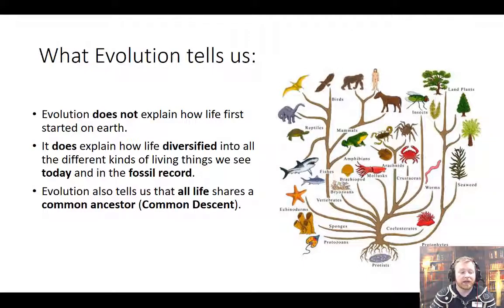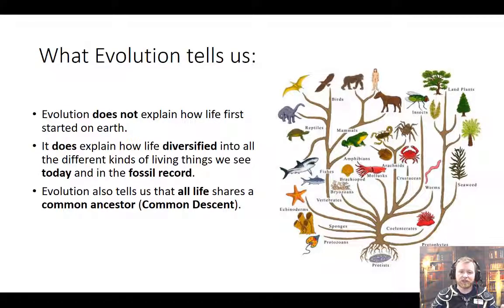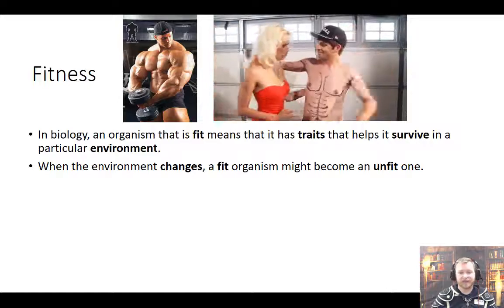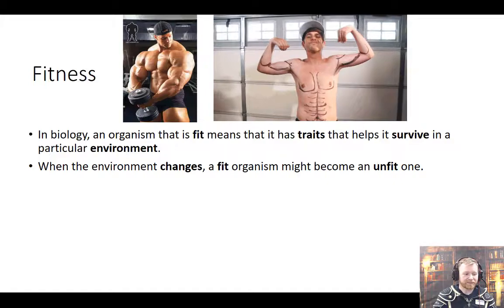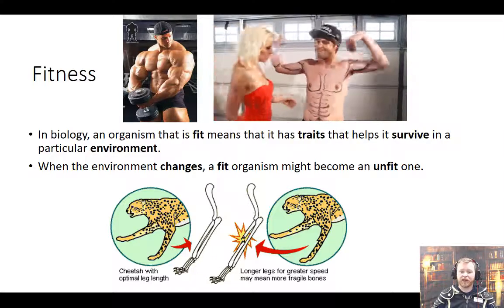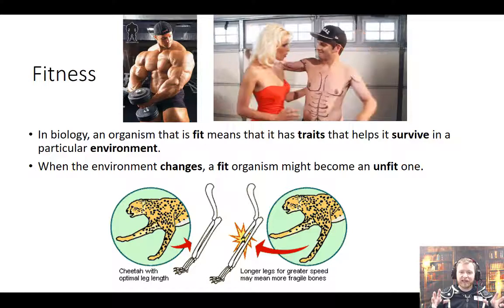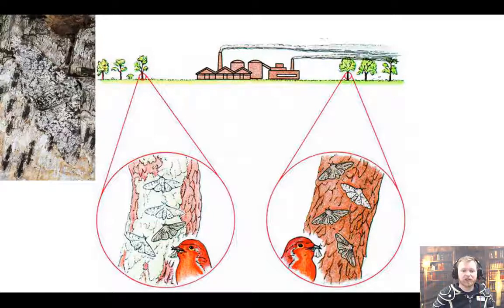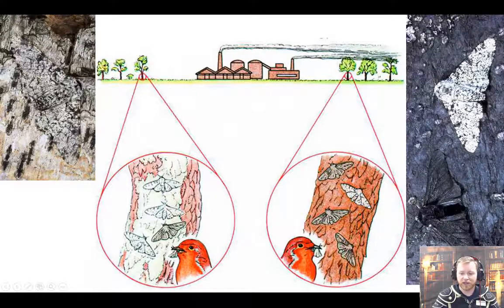Evolution and Natural Selection 2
Video 2 of 4 on Evolution and Natural Selection - Focuses on Environmental Fitness and the mechanics of Natural Selection.